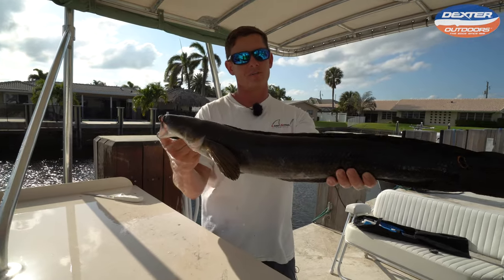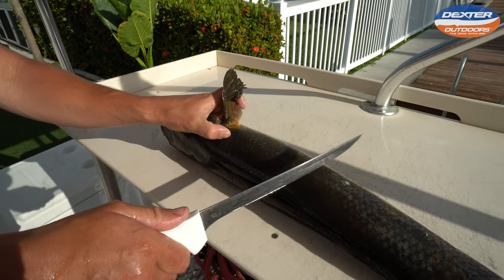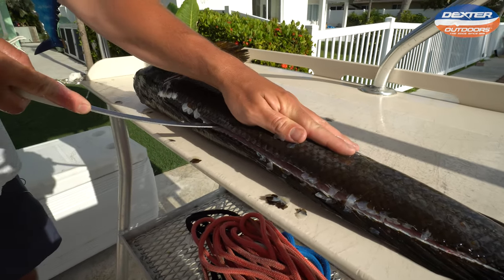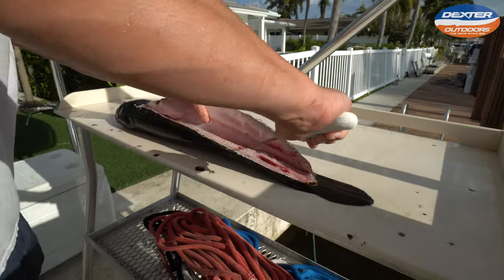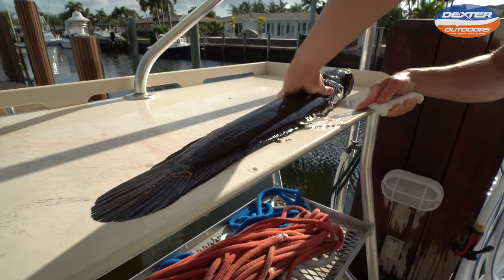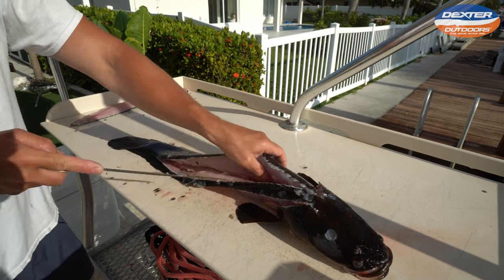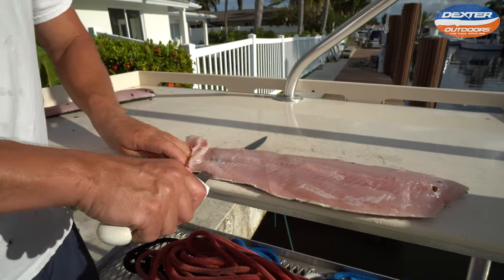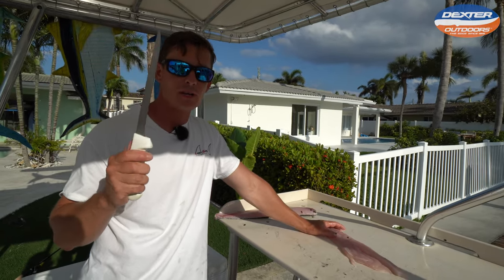How To Fillet Bullseye Snakehead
In this video we show you how to fillet a bullseye snakehead. This fish originates in Southern Thailand, but has been introduced into Florida's ecosystem. They are an invasive species in the U.S. This fish may look crazy, but it has beautiful white flaky fillets, that rival the best saltwater fish.